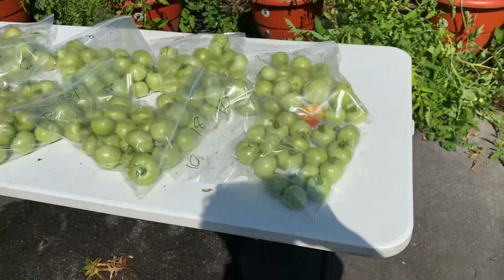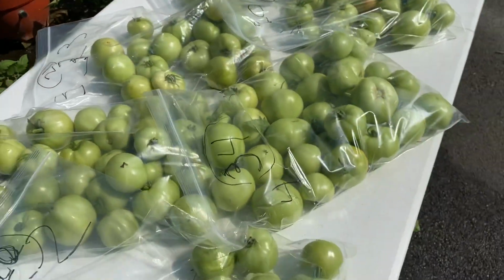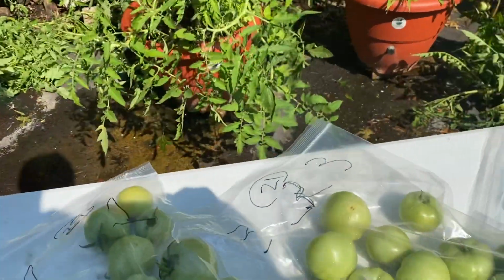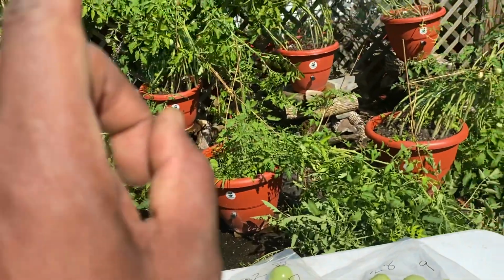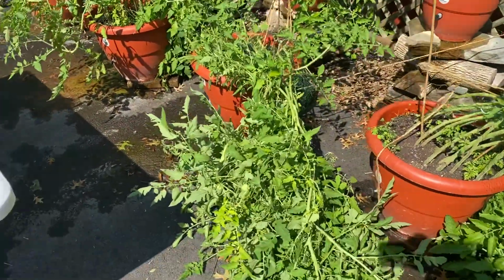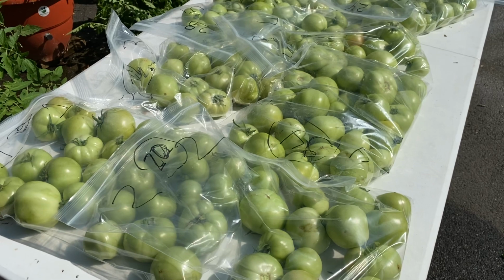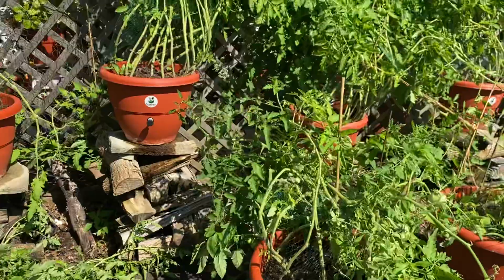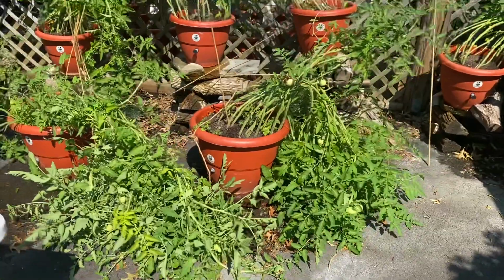Grow 254 to 700 organic tomatoes in 15ft